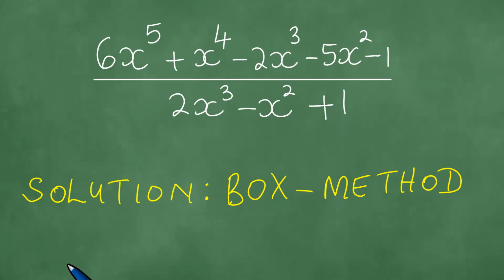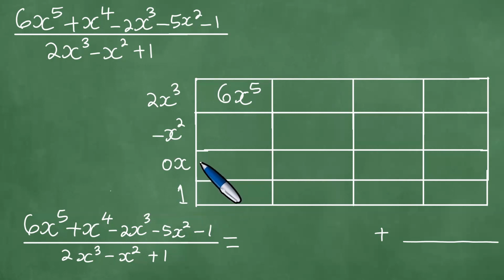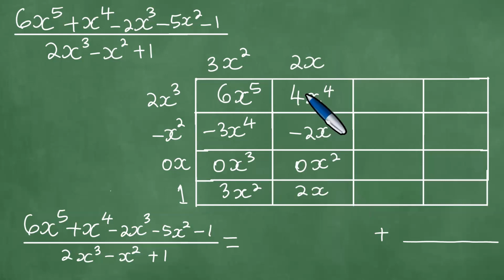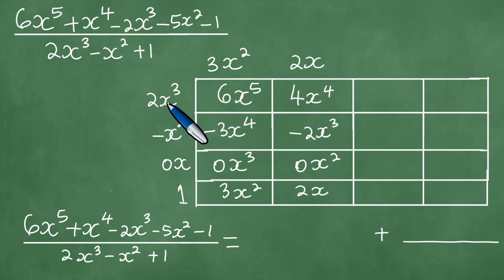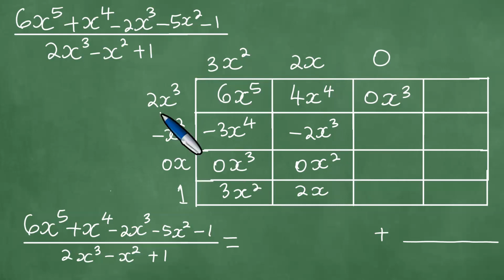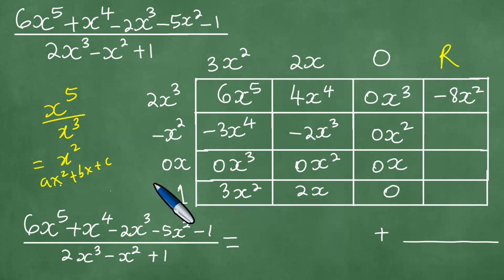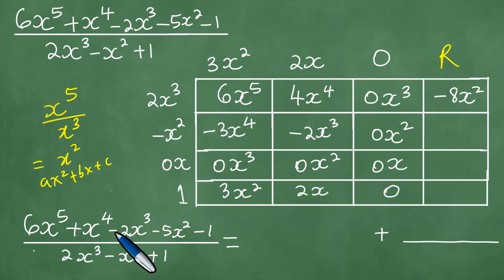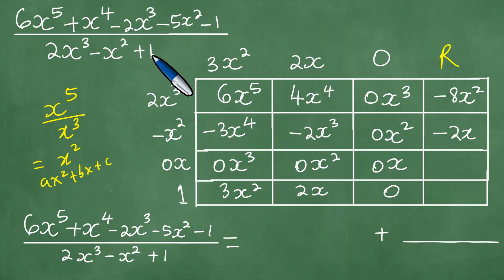Polynomial Division. Box-Method. Generic Rectangle Method. Area Model.